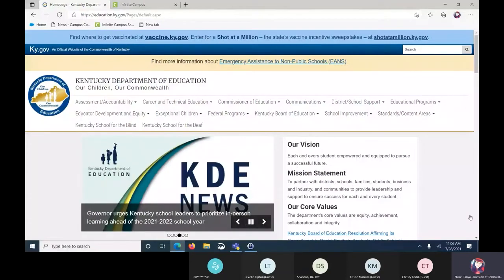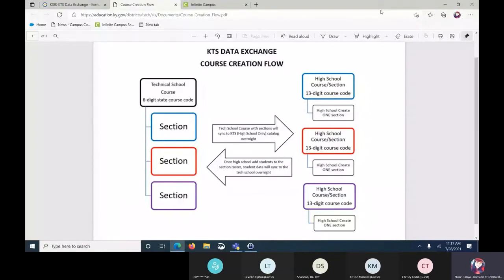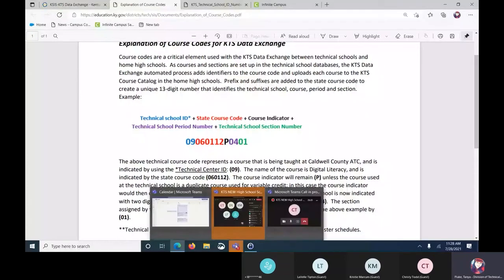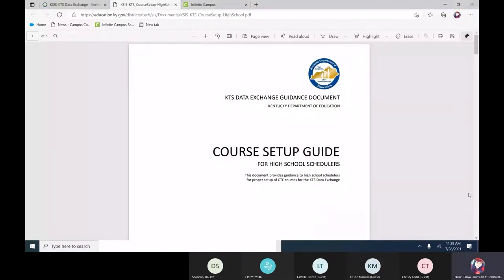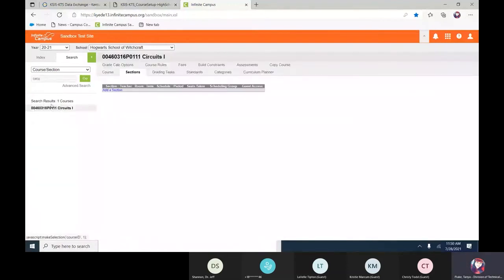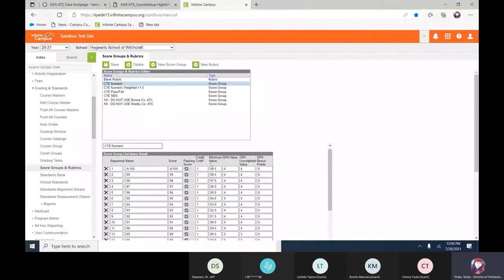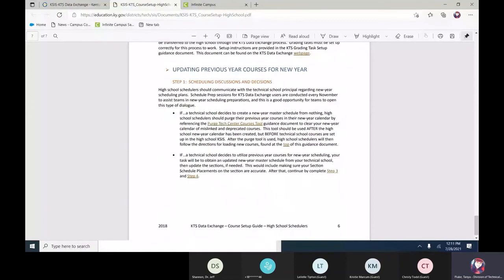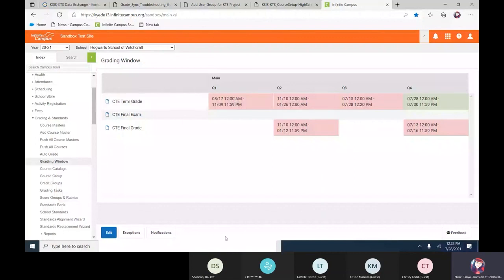KTS NEW High School Scheduler Training